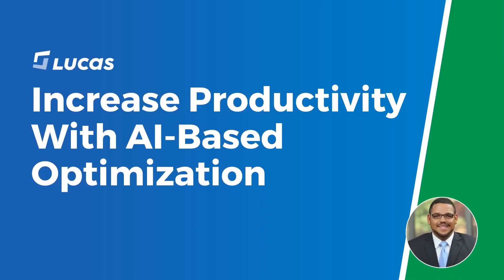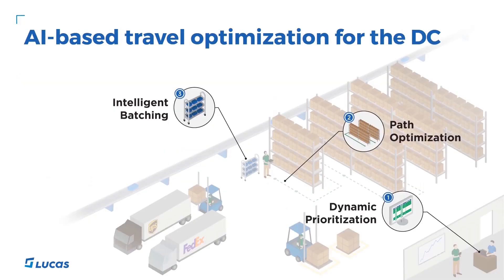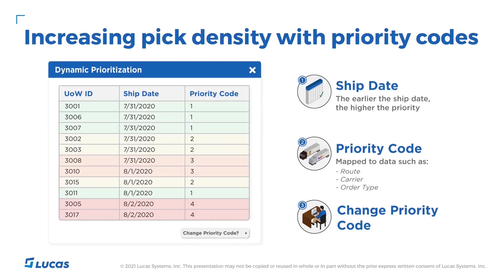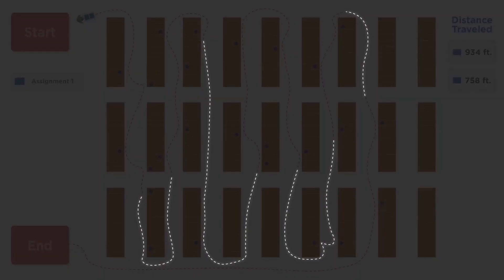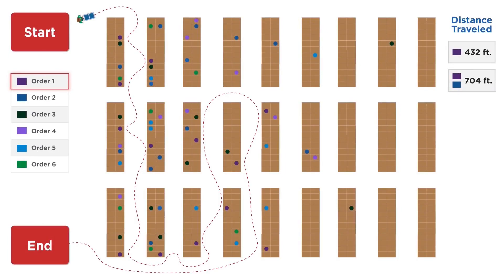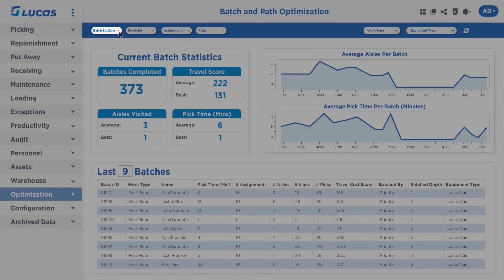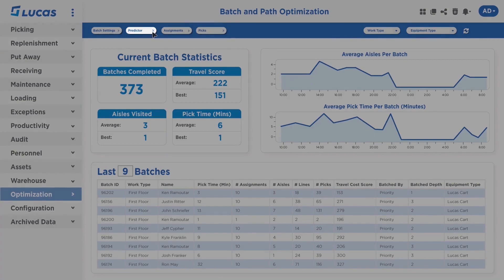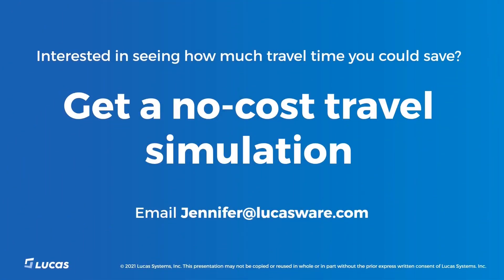How Travel Optimization Works: On-Demand Webinar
Join us for an in-depth look at Lucas' award-winning travel optimization technology in this on-demand webinar. Learn how this innovative solution can transform your warehouse operations by enhancing efficiency and reducing travel time.

🔹 Video Highlights

Travel Optimization Explained: Understand the mechanics behind Lucas' cutting-edge travel optimization technology.
Efficiency Boost: See how optimizing travel paths can significantly improve productivity in your warehouse.
Award-Winning Solution: Discover why Lucas' travel optimization has received industry accolades.
Don't miss this opportunity to learn from the experts and see how travel optimization can revolutionize your distribution center operations.